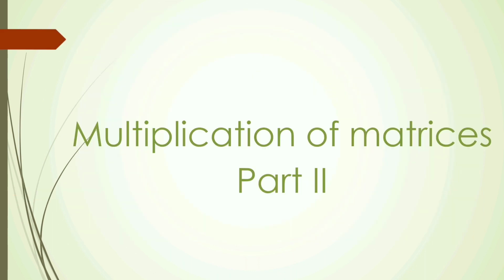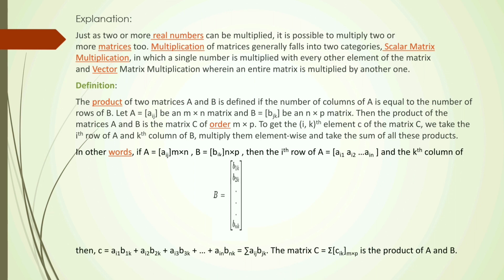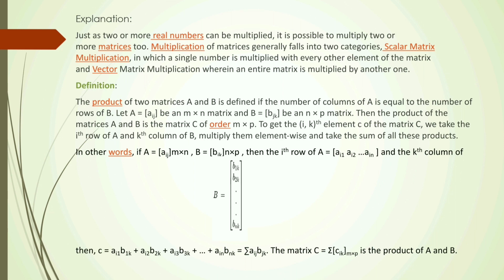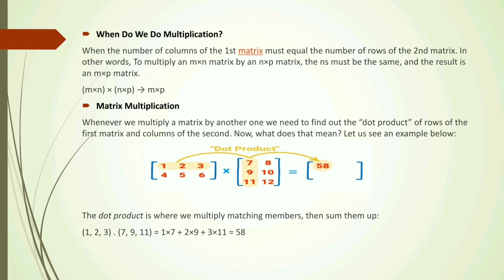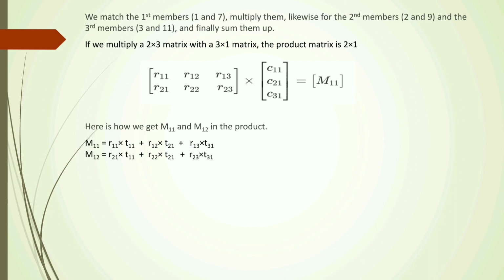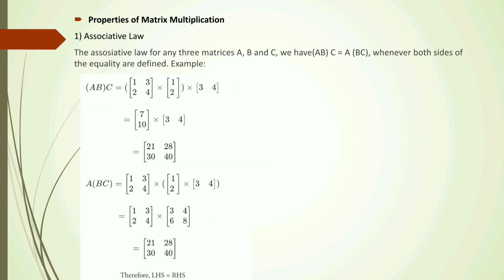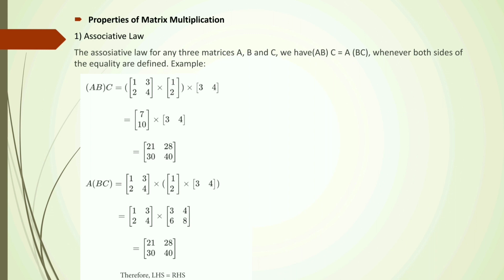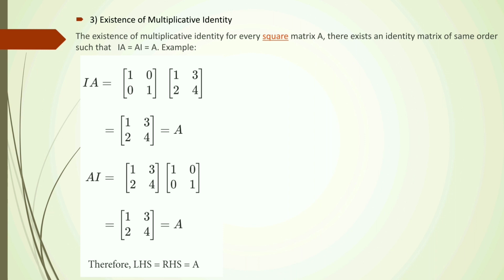Matrices: operation on matrices ( part II)